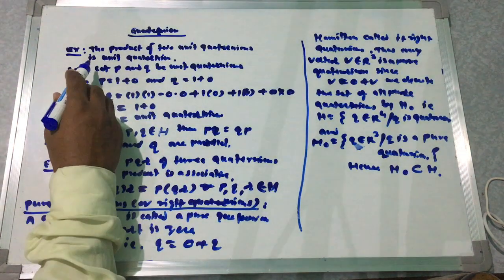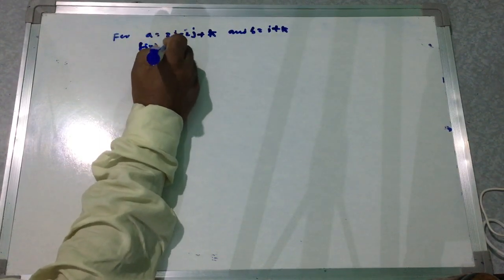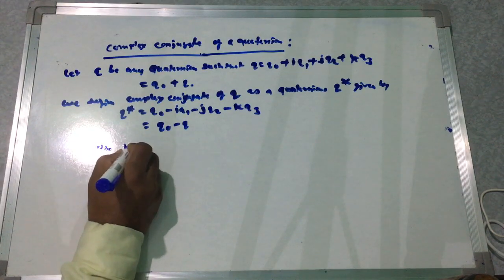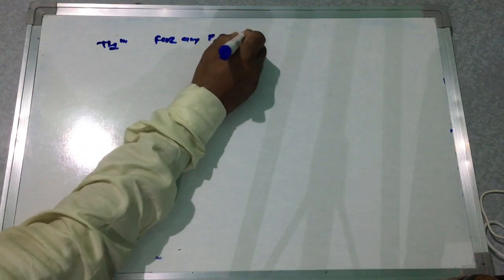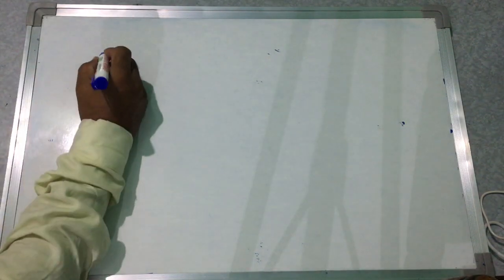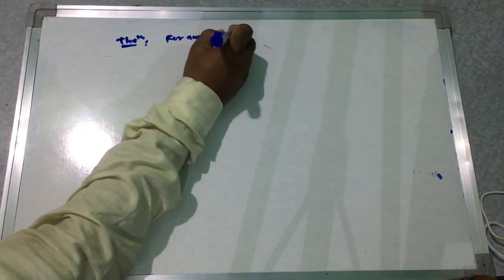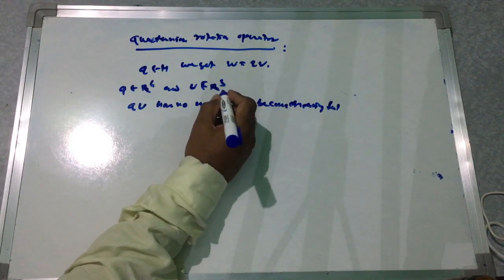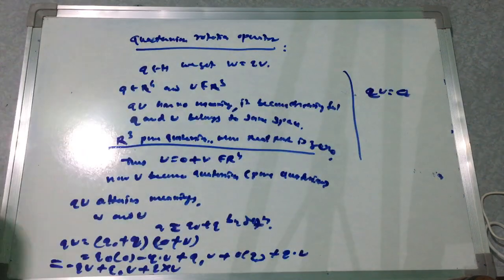Bsc 1st year | Lecture no.11 | Mathematics